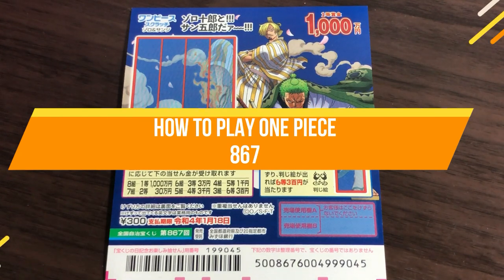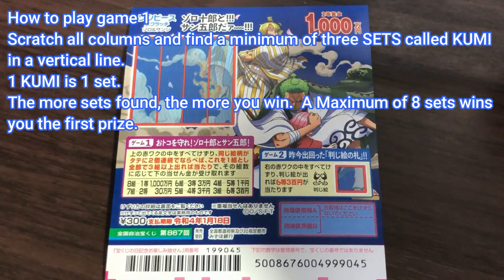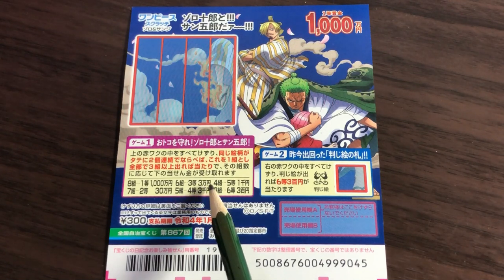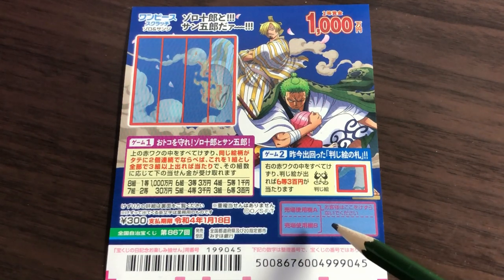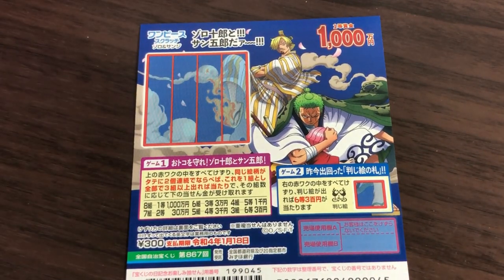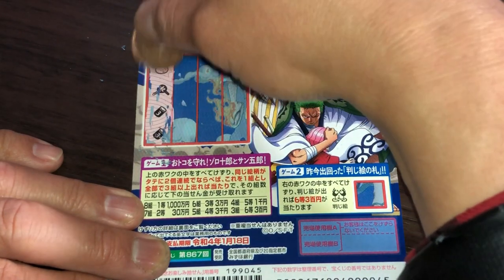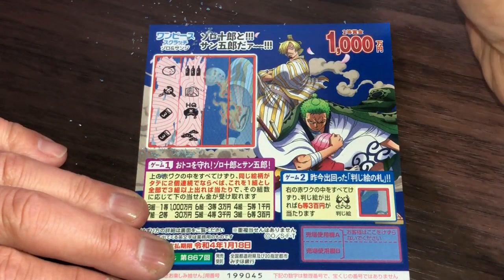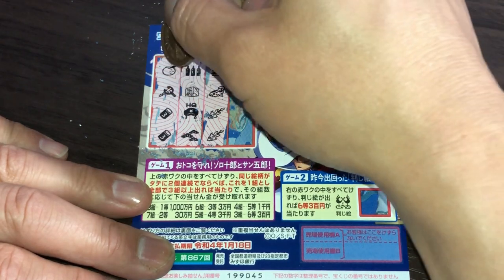HOW TO PLAY ONE PIECE 867 -2 GAMES IN ONE -1000万円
Dec 27,2020

Hello my lottery friends!  This video will show you how to play ONE PIECE drawing 867.  A ticket costs 300 Yen.  The top prize is 1000万.
Game 1
Uncover 2 exact pictures vertically to form a 組.  A minimum of three 組 is needed to win!
1組=2 exact pictures
Find 8 組 and win the first prize.

Game 2
scratch the box.  If the box reveal the exact picture to the left of it, you win 300 yen.

Bingo 5,
Japan Lotto,
Japan scratch lotto
Japan sightseeing,
Japan travel guide,
JAPAN,
Japanese banking,
Japanese culture,
Japanese language,
Japanese,
Japanican,
lottery,
takarakuji,
things to do in Japan,
Tokyo,
Typhoon in Japan,
visit Japan,